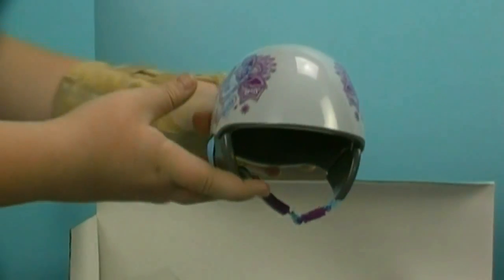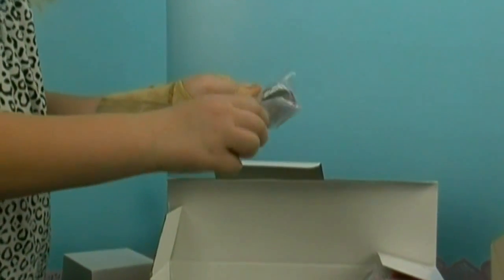AG Dolls Ski Outfit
You will love this ski outfit for McKenna. It comes with ski boots and ski's.
Before the Cars 2 movie came out we could only imagine what it would be like and new Cars 3 will be out June, 16.
This year I will play the Cars Video games live on YouTube on the PS2,PS3 and PS4.
Besides our showcasing New Radiator Spring Toys we Traveled to the new Carsland at Disneyland just so we could show you what the real Town looks and feels like.
The Imagineers created a place that made you feel you are really in Radiator Springs. "Unreal", is the word I would use to describe our visit to the new Radiator Springs Town in Disneyland.
Disney movie Cars 2 took the world by storm with the Hollywood Blockbuster animation film. An animated action adventure filled with many memorable, funny moments! The Cars 2 film is pure excellence. The delightful Cars series has swiftly built a loyal world wide fan base.
Disney, Pixar and Mattel made an excellent decision when they vowed to team up together to create some incredibly creative and awesome Cars 2 Pixar toys!
There are many cool Cars 2 Toy sets and die-cast cars available in toy stores including Toysrus TRU, Disne ystore, Walmart and K-mart, including Lightning McQueen, the Mack Truck playset, Deluxe fire truck RED, cars 2 movie die-casts, Holley Shiftwell with Wings, remote control McQueen, the Piston Cup 500 racetrack, the awesome Tokyo Spinout Track Set, Make-a-face Mater, the awesome Tomy Takara Tomica Jet Everett, the Barrell Blowout Playset, Action Agents Mack, the Mega Value Track Set, Color Changers, Micro Drifters, Colossus vehicle, Spy Jet Escape, Metallic McQueen, Carlo Veloso Pit Stop, Combat Ship Tony Trihull, Siddeley the Spy Jet Transporter, the Lights n Sounds McQueen and many more awesome ramp racetrack playsets! Amazing! They forgot Rip Clutchgoneski when it came to making the World Grand Prix race cars.
Racer Lightning McQueen is also called "Bliksem Mcqueen" "Saetta mcqueen" "Lynet McQueen" "Rayo McQueen" "Flash Mcqueen" "Blixten McQueen" "Faísca McQueen" "Blesk McQueen" "Молния МакКуин" "Relâmpago Mcqueen"
Tow Mater likes to go Tractor Tippin. His catch phrases are "Dad gum!" and "Git-R-Done!" - He's also called Mate, Cricchetto, Bill, Burák, Takel, Złomek, Мэтр, Bärgarn, Bucsă, Hook, Martin and "Carl Attrezzi" or "Carl Attrezzi Cricchetto".
Here's how Cars2 is called in other countries:
"Arabalar 2" "Auta 2" "Auti 2" "Automobili 2" "Autod 2" "Autot 2" "Bilar 2" "Bilar 2" "Cars 2" "Carros 2" "Les Bagnoles 2" "Mankanebi 2" "Masini 2" "Ratai 2" "Тачки 2" "Tachky 2" "Verdák 2" "カーズ 2" "Les Bagnoles animées" "Cars Motori Ruggenti" "Cars Quatre roues" "Bujdy na research" Lightnings 8th Happy Birthday